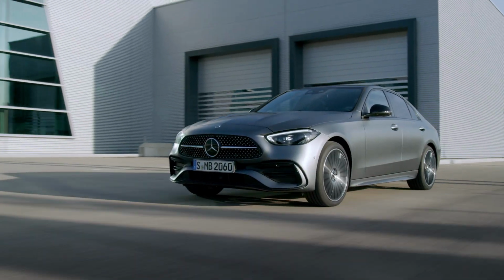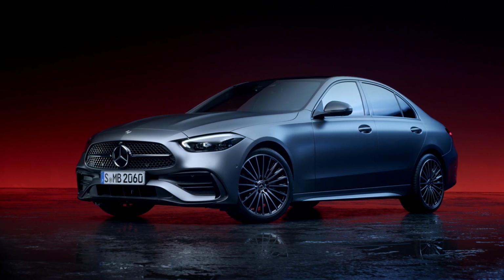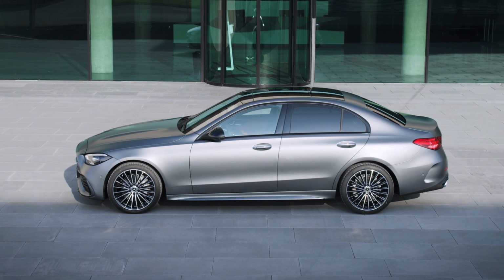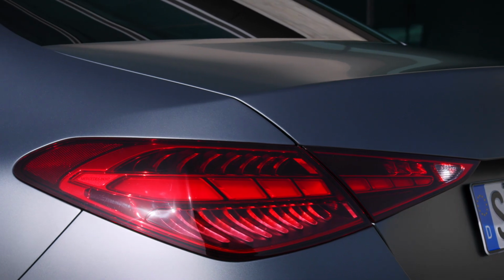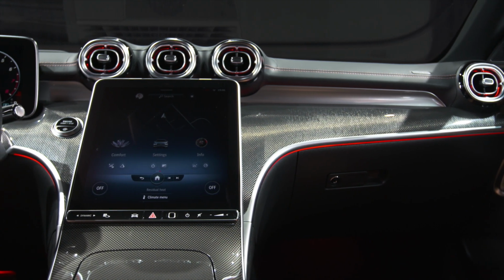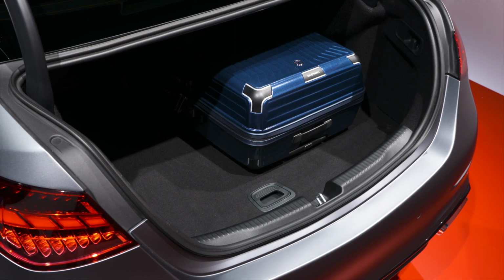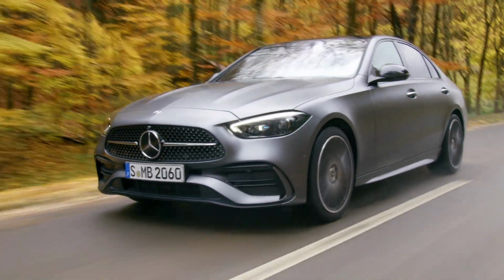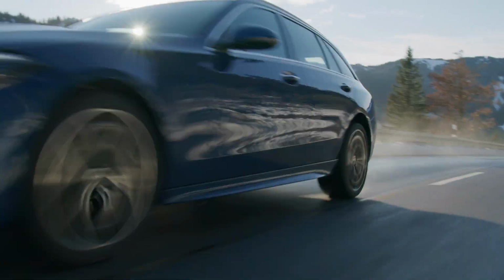A small S-Class? 2021 Mercedes C-Class Exterior Interior first look! W206 S206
This is an overview review of the all-new Mercedes C-Class Premiere W206 sedan vs S206 estate 2021 / 2022 - exterior, interior and technology!

00:00 Introduction
01:23 Exterior sedan W206
06:20 Exterior estate S206
06:40 Interior MBUX "small S-Class"
09:09 Trunk
09:49 Engines and technology